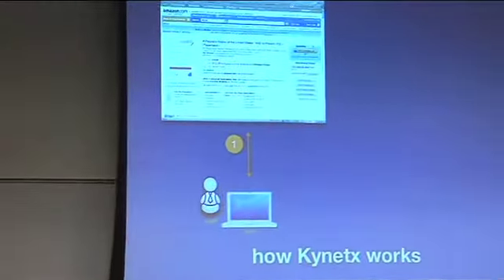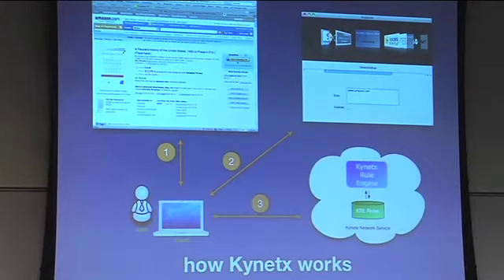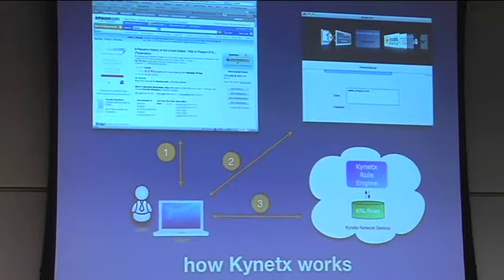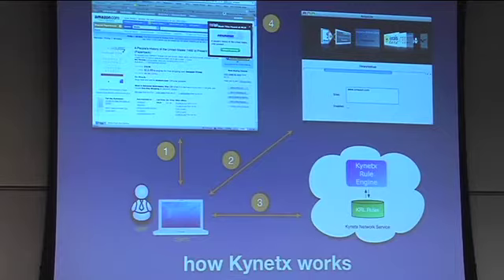Windley 4 of 5 Kynetx Impact Keynote Nov 18 2009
Author and Kynetx Founder, Dr. Phil Windley, gives keynote address,The Forgotten Edge: Building a Purpose-Centric Web, at the Kynetx Impact Conference November 18, 2009 in Provo, Utah.